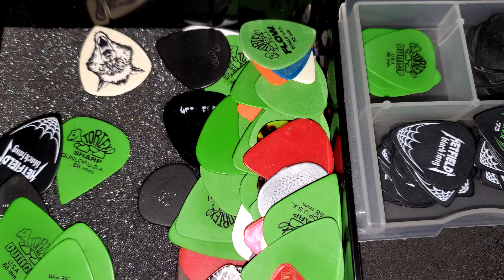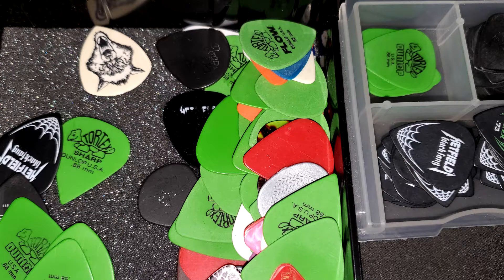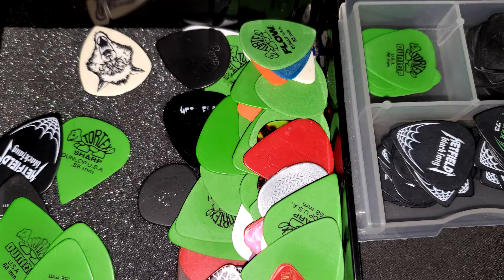How Much Does Your Pick Change Your Tone?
We, as guitar players, obsess over the craziest things in the search for the perfect tone, but what about your pick? I always see people talking about 50s style wiring, orange drop capacitors, tone woods, and this, that, and the other thing, but nobody mentions the their pick. Does it even matter? I try out a few different Dunlop picks, lets if there is a difference.

Timestamp
3:25 if you don't care about anything other than the toanz.

However, if they want to send me some, I wouldn't say no. just saying.